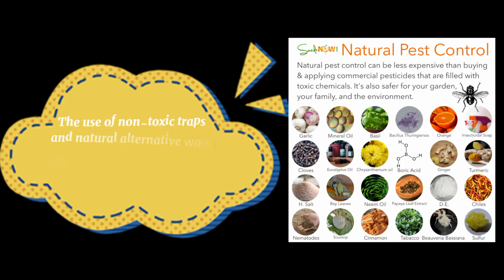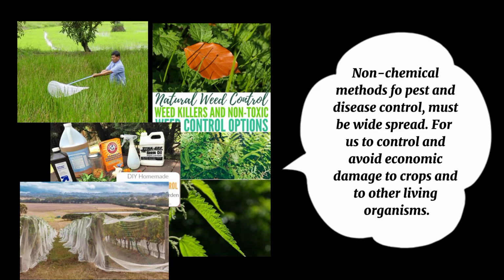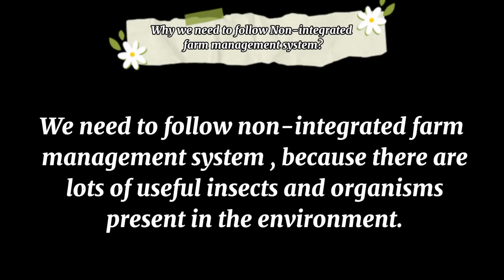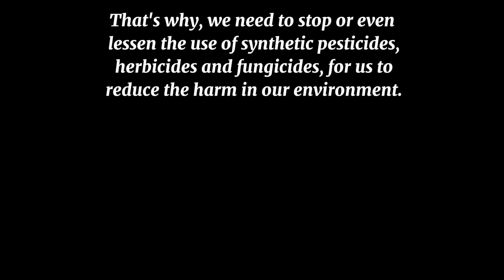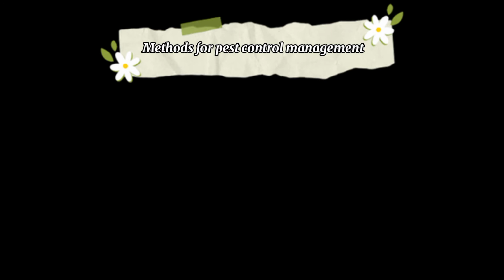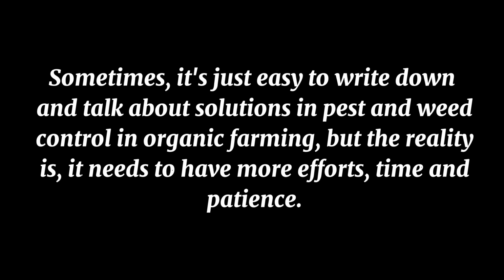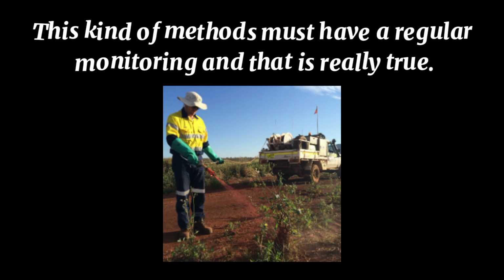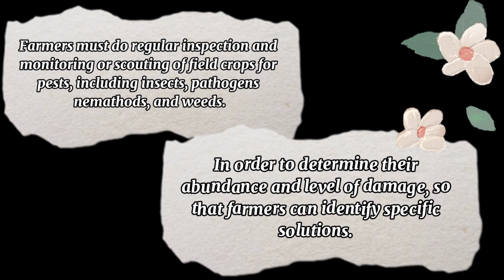Organic Farming 2 ( From reaction paper )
The use of non-toxic traps and natural alternative ways has always been an important part of pest and disease control. If control of a pest, weed or disease, can be achieved without recourse to synthetic chemicals, it will be the best course of action. According to the video, non-chemical methods fo pest and disease control, must be wide spread. For  us to control and avoid economic damage to crops and to other living organisms. It is advice to rely on substances of plants and animals, nets, barriers as preventive measures of pest and weed control.